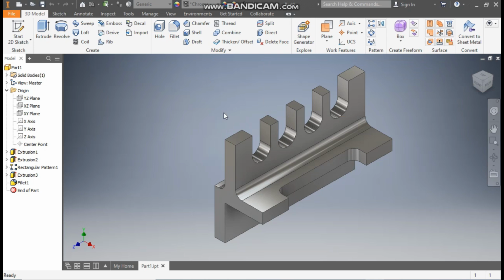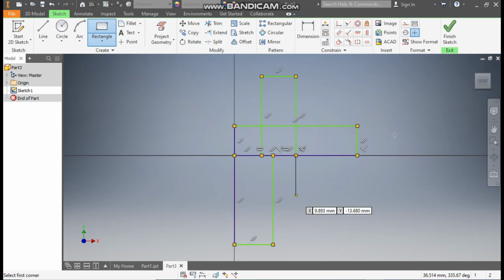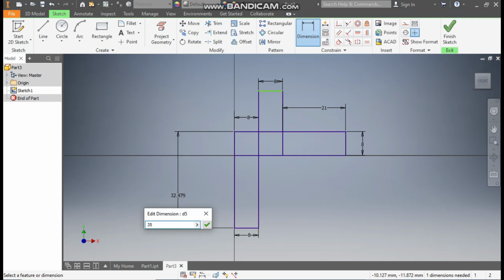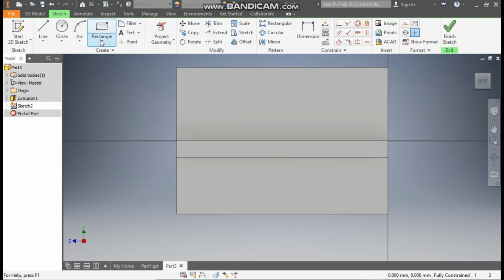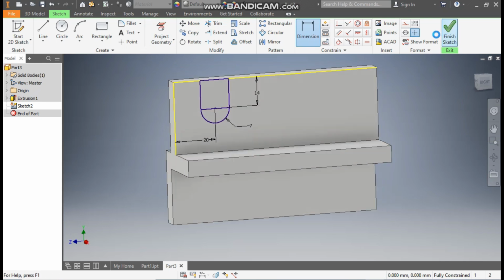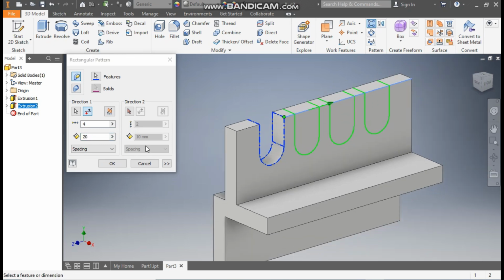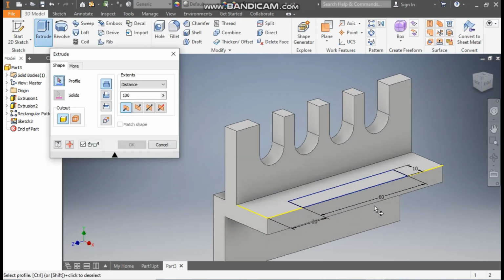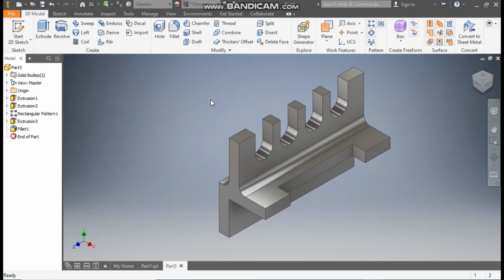Autodesk Inventor 3d drawing Tutorial #411 || Autodesk Inventor Tutorials || AutoCad 3d Drawing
directeditininventor,
derivefeatureininventor,
holein#autodeskinventor,
learning#autodeskinventor2023,
simulationin#autodeskinventor,
3dprinting#autodeskinventor,
inventor#autodesk101,
autocadinventor2020tutorial